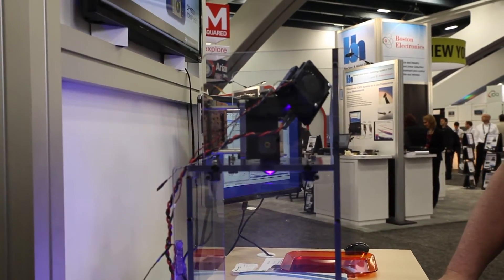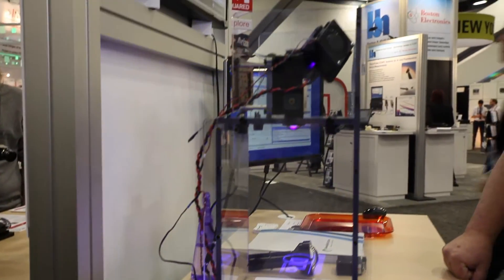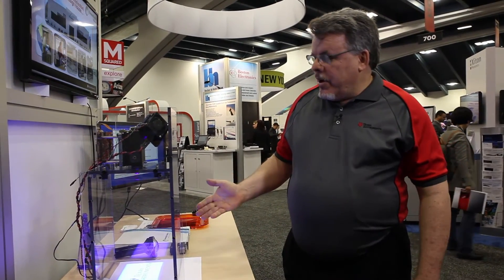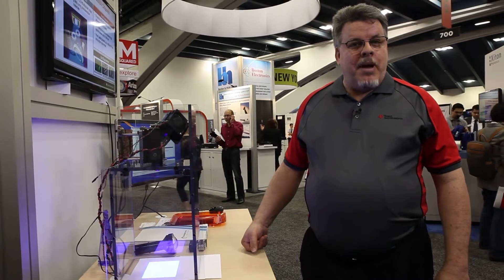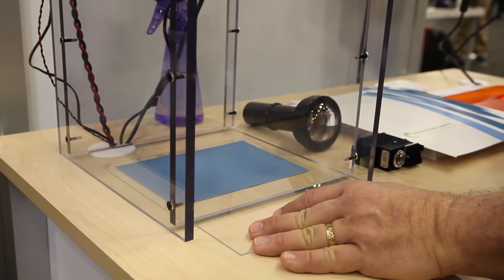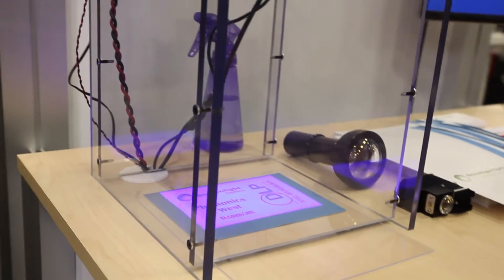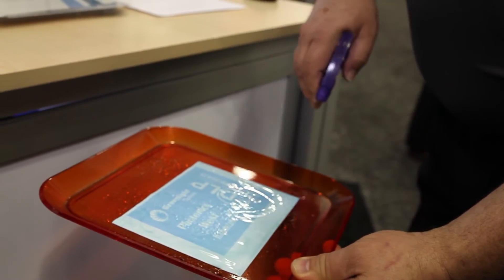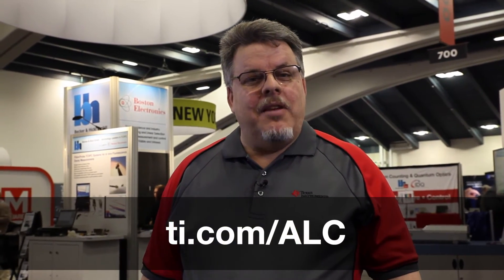Print with UV light and DLP® technology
Learn more about DLP7500UV

Use the DLP7000UV compatible with UV light down to 363nm to digitally expose
photosensitive materials.